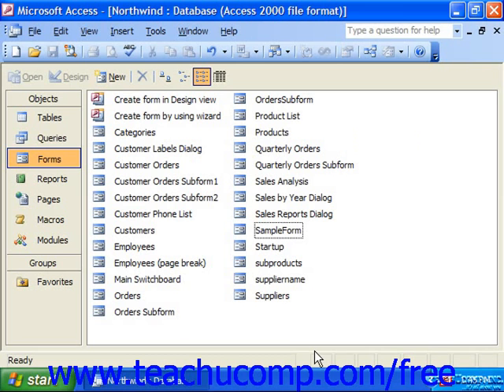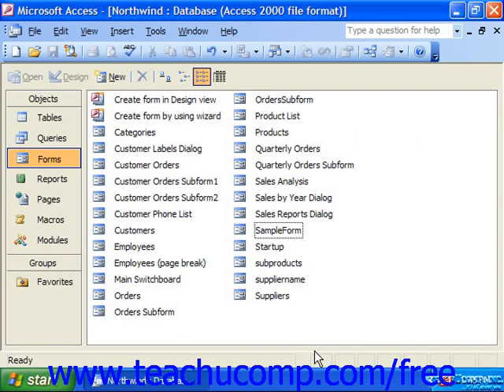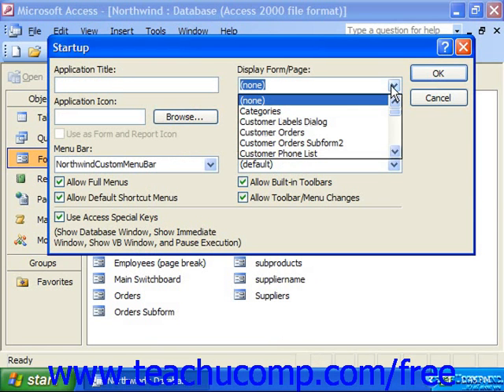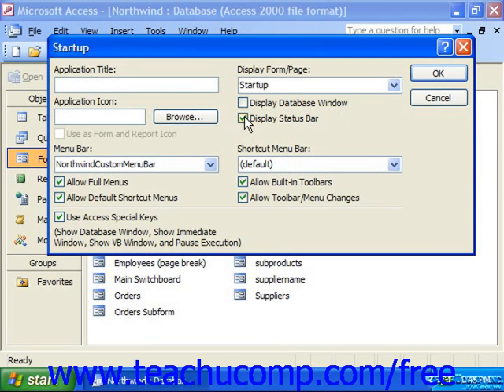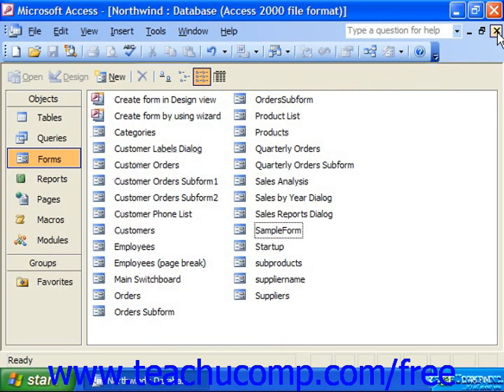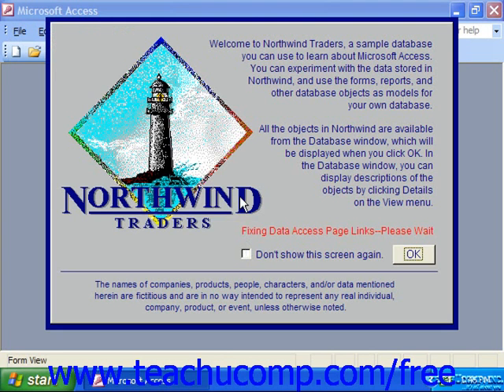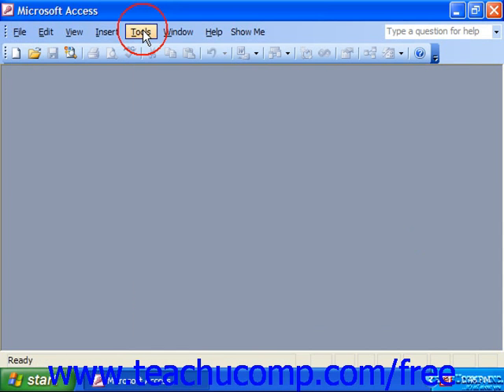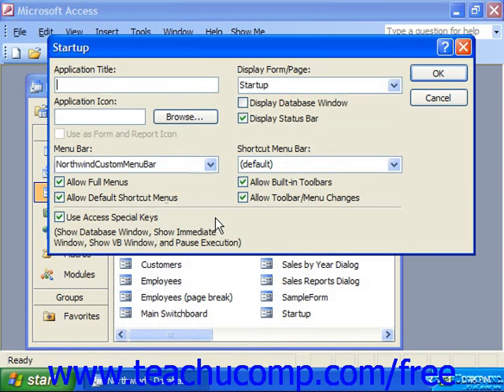Access 2003 Tutorial Controlling Startup Behavior Microsoft Training Lesson 18.2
Learn about controlling startup behavior in Microsoft Access - the most comprehensive Access tutorial available. Visit us today!